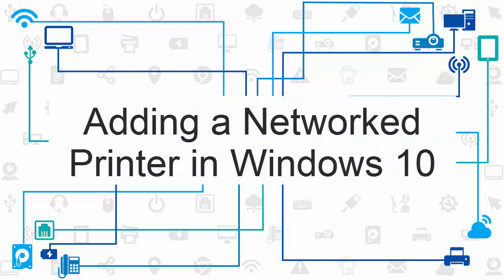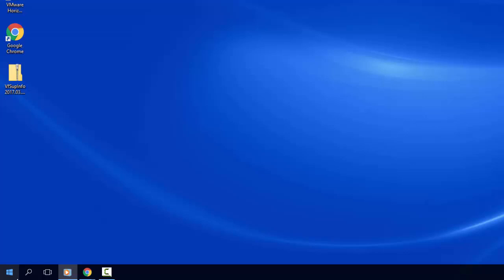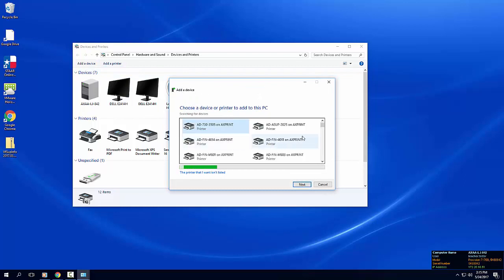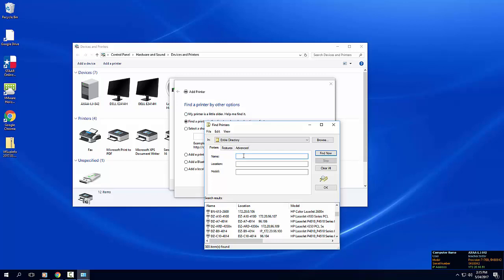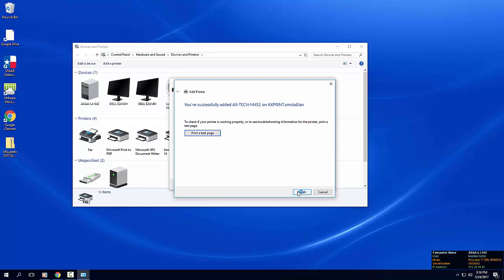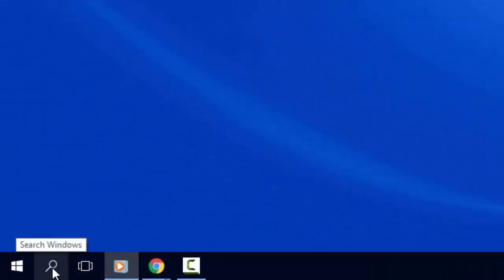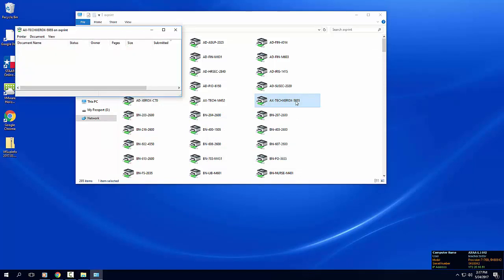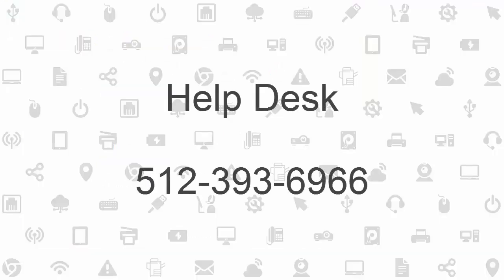SMCISD Adding a Network printer in Windows 10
This tutorial will instruct SMCISD users on adding networked printers in the Windows 10 environment.